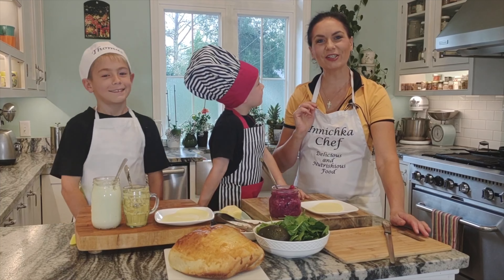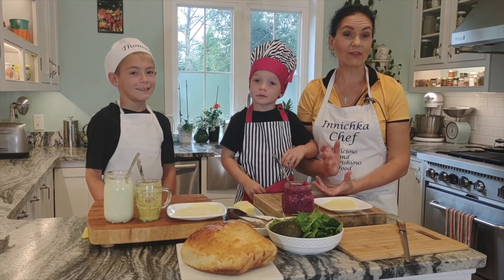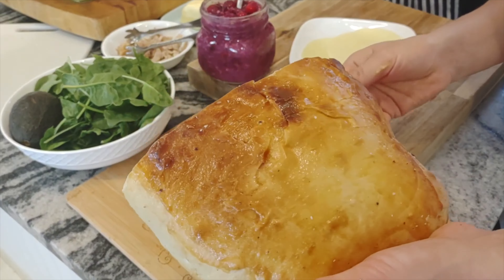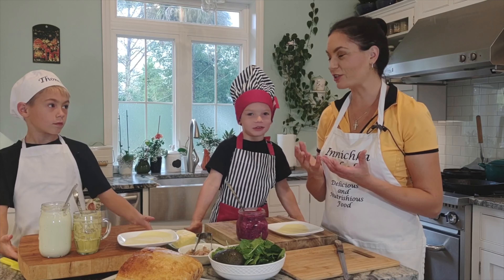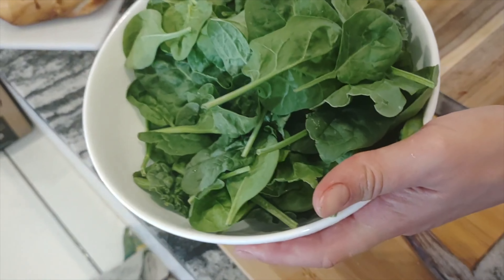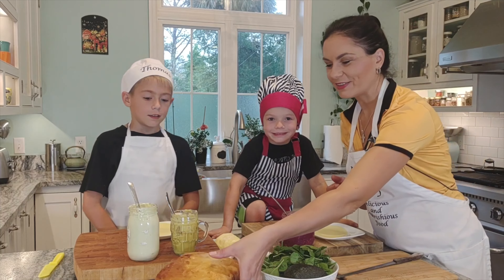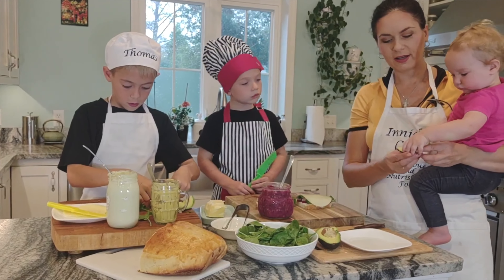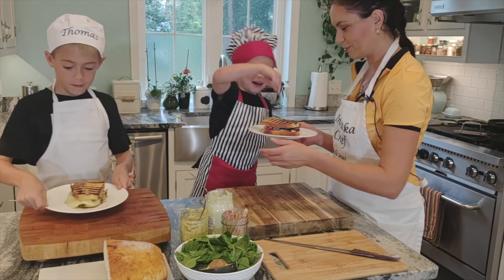Grilled Turkey Sandwich two ways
These leftover turkey sandwich recipes are the perfect way to use up remnants from your Thanksgiving feast. Sandwiches are probably #1 in recipe choices that people enjoy using leftovers from Thanksgiving dinner. It's easy, quick and locks all those flavors into one bite.

Prep time: 5 minutes
Making time: 10 minutes
Total time: 15 minutes
Author: Inna of Innichkachef.com
Servings: 2 sandwiches

Ingredients for Thomas's sandwich
2 slices of bread
2 teaspoons of Mayo
2 teaspoons of Dijon mustard
1/4 cup of baby spinach
1/2 cup of cooked shredded turkey or chicken
1/4 of avocado
2 slices of Provolone cheese
Butter for the bread

Ingredients for Johnny's sandwich
2 slices of bread
4 teaspoons of cranberry relish
1/4 cup of baby spinach
1/2 cup of cooked shredded turkey or chicken
1/4 of avocado
2 slices of Provolone cheese

RECIPES YOU MAY NEED:
Mayonnaise - 3 Ways

MORE RELATED RECIPES:
Classic American Double crust Apple Pie